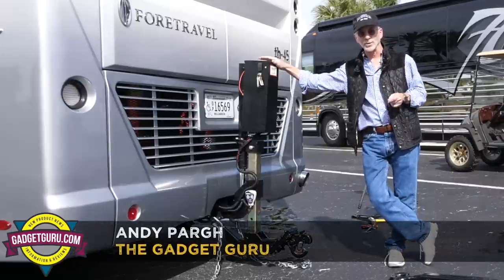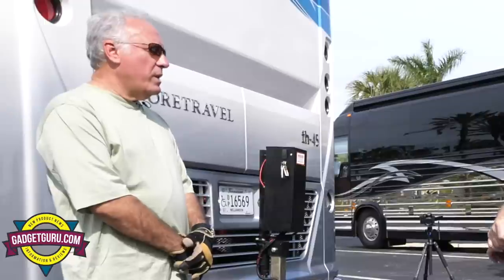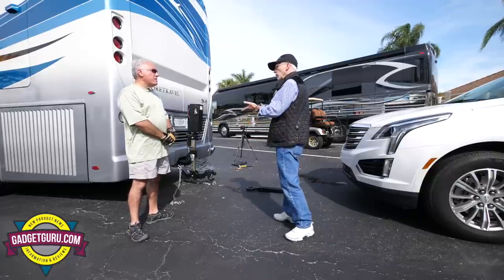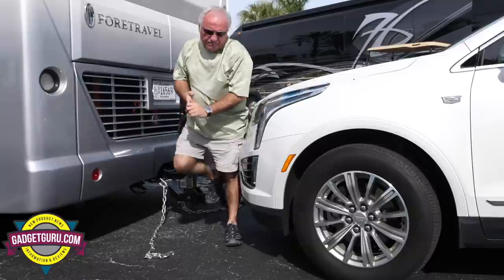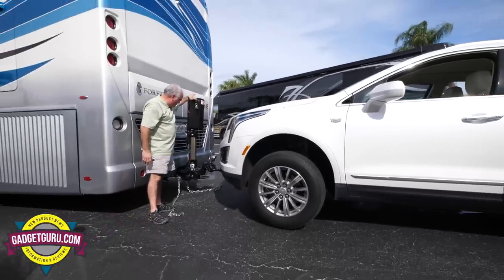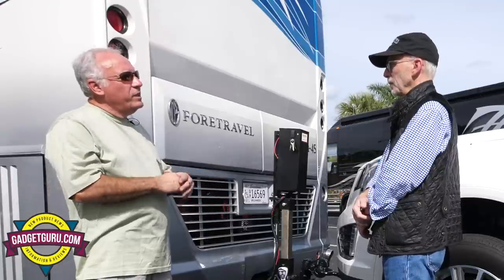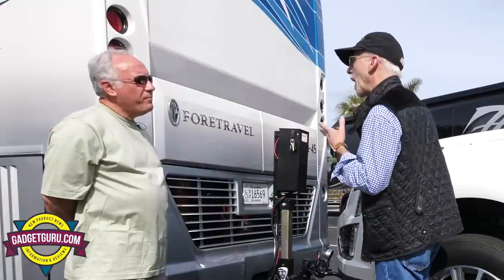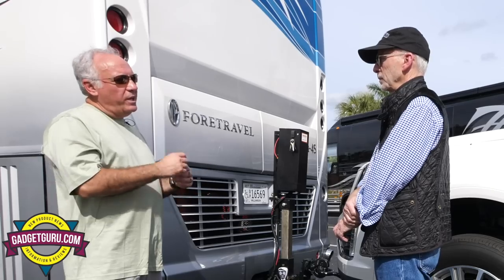Could The Tow Tower Be The Replacement For A Car Dolly?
In this video, you'll see a demonstration of the Tow Tower, a device that attaches to a motorhomes trailer hitch and, depending on the model, uses either an electric motor or hydraulics to lift a tow vehicle's front wheels off the ground.

Since I flat tow a Jeep Wrangler with all four wheels on the ground, I have no experience towing a front wheel drive vehicle behind a motorhome. I've seen other motorhome owners using tow dollies to tow in this fashion and I am to understand that one of the headaches is what to do with the dolly once you've arrived at the destination.

So, I'll ask: What's your thoughts on the Tow Tower?